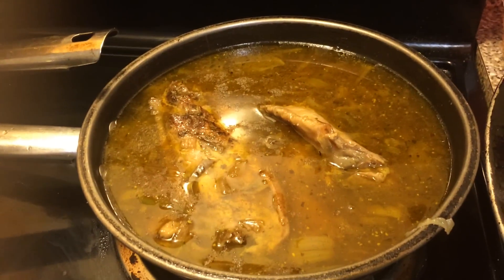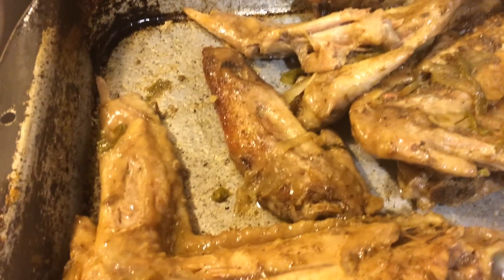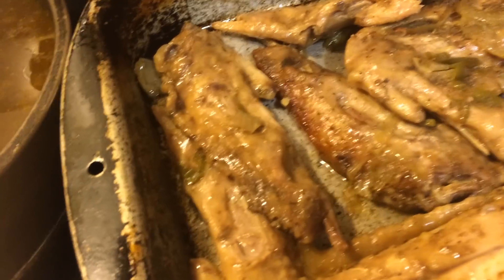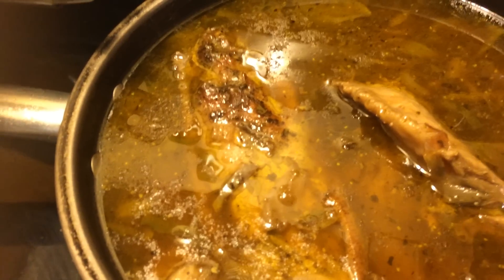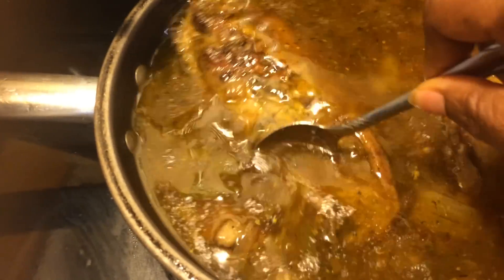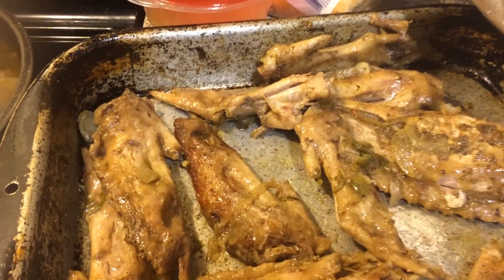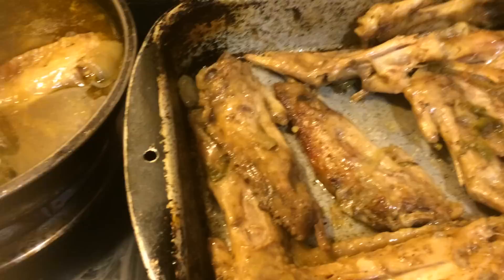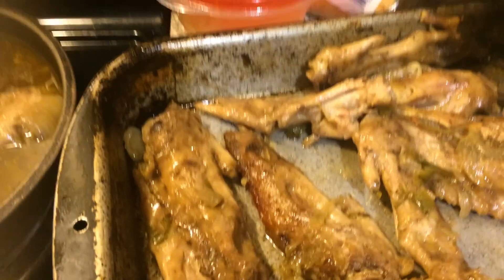Turkey wings finished look